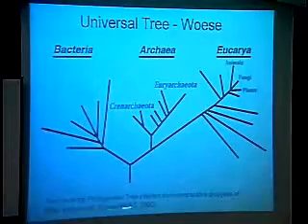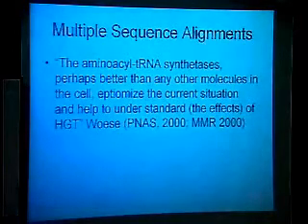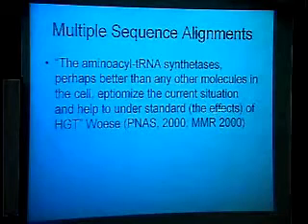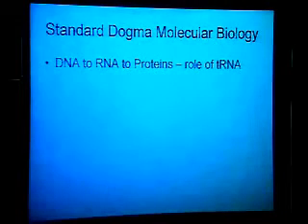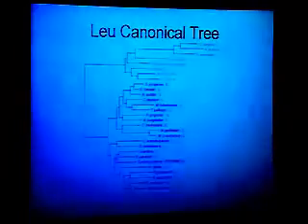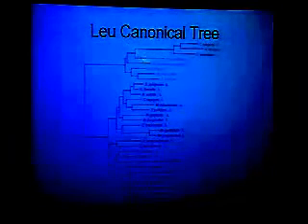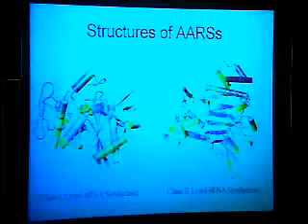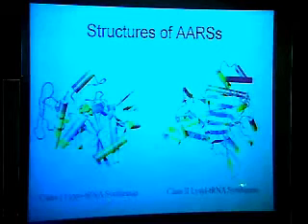TCBG Summer School 2003: Bioinformatics of Proteins - Sequence and Structure Alignment Algorithms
Lecture date: June 10, 2003
Lecture topic: Bioinformatics of Proteins
Lecture title: Sequence and Structure Alignment Algorithms
Lecturer: Zan Luthey-Schulten